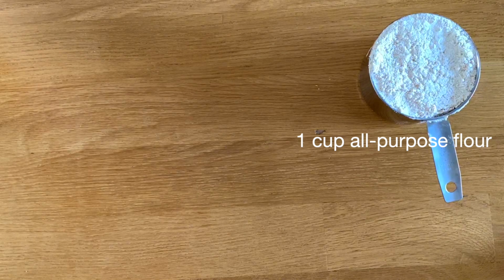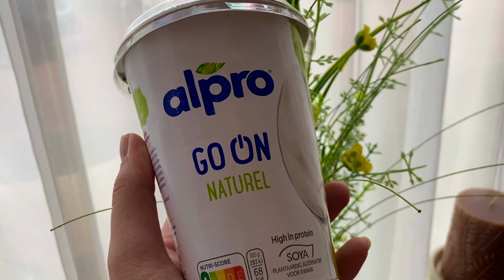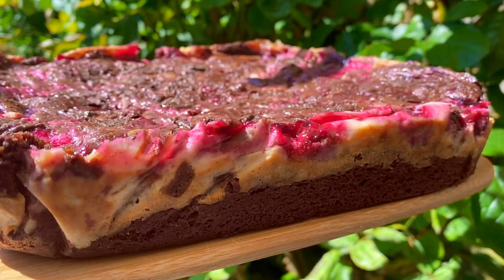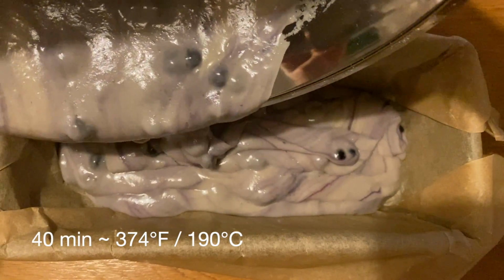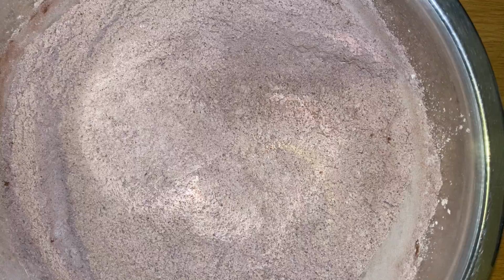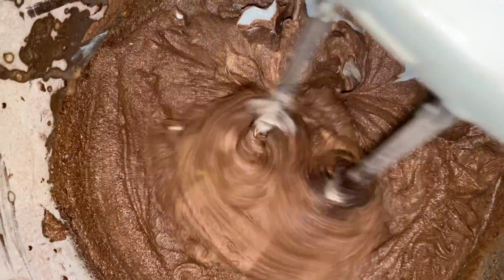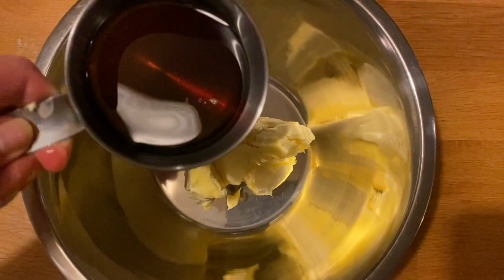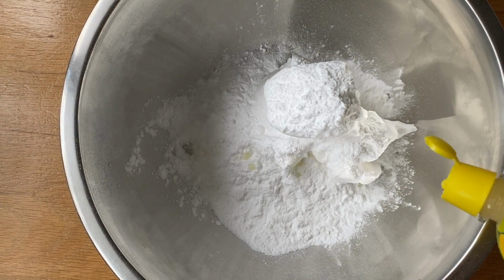4 VEGAN CAKE RECIPES | TRYING OUT RECIPES - BAKE WITH ME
I tried 4 different vegan cake recipes; a cheesecake brownie, a vanilla-blueberry cake, a chocolate cake, and a carrot cake.

Ingredients

Cheesecake Brownies
Brownie Batter:
- 1 cup all-purpose flour
- a pinch of salt
- ½ tsp baking powder
- ¼ tsp baking soda
- 4.2 oz dark chocolate
- ½ cup vegan butter
- ¾ cup brown sugar
- ½ tsp vanilla extract
- ½ cup unsweetened applesauce
- ¼ cup non-dairy milk (warm)

Cheesecake Layer:
- 1 cup non-dairy cream cheese
- 1 cup soy quark (or silken tofu)
- ¼ cup (powdered) sugar
- 2 tbsp cornstarch
- ½ tsp vanilla extract

Topping
- 14-oz can store-bought cherry pie filling
- ⅓ cup chopped up dark chocolate (or vegan chocolate chips)

Vanilla Blueberry Cake
- 220 gram flour
- 200 gram sugar
- 1 tsp baking powder
- ½ tsp salt
- 1 tsp vanilla extract
- 240 ml almond milk
- 50 gram melted coconut oil
- 100 gram (frozen) blueberries

Chocolate Cake
Cake Batter:
- 1 cup unsweetened almond milk
- 1 tbsp apple cider vinegar
- 2 cups all-purpose flour
- 1 3/4 cups granulated sugar
- 3/4 cup cocoa powder
- 2 tsp baking powder
- 1 1/2 tsp baking soda
- 1 tsp salt
- 1/2 cup melted coconut oil
- 2/3 cup unsweetened applesauce
- 1 tbsp vanilla extract
- 1 cup boiling water

Cake Batter:
- 1 cup cocoa powder
- 1/2 cups vegan butter
- 4-5 cups powdered sugar
- 1/2 cup unsweetened almond milk
- 2 tsp vanilla extract

Carrot Cake
Cake Batter:
- 125 gram vegan butter
- 100 gram maple syrup
- a splash of vanilla extract
- 2 flax eggs
- 250 gram (grated) carrots
- ½ tsp cinnamon
- 100 gram of ground almonds
- 125 gram flour
- 1 tsp apple cider vinegar
- 1 ½ tsp baking powder
- ½ tsp baking soda

Cream Layer:
- 200 gram non-dairy cream cheese
- 80 gram powdered sugar
- 1 splash lemon juice
- 1 splash of vanilla extract

Music
Song - Harmony
Song - Reflect